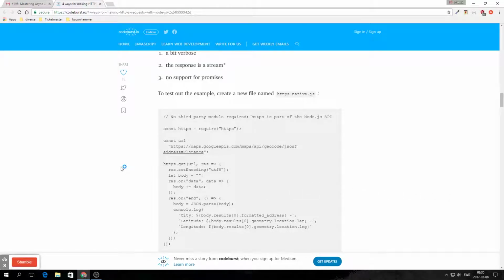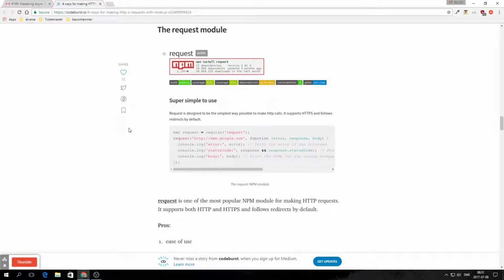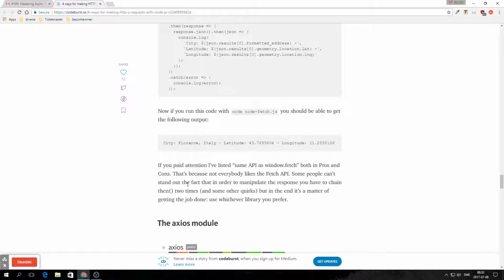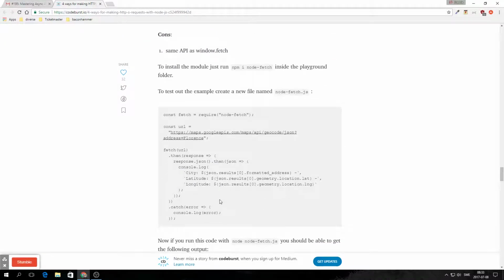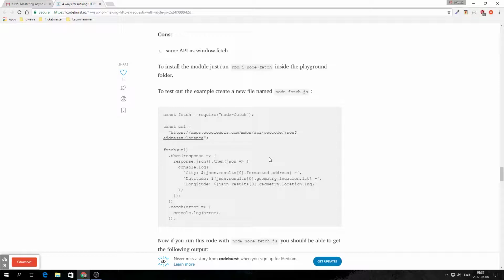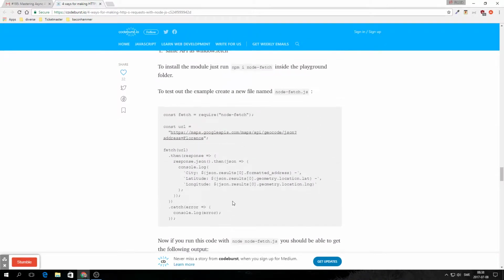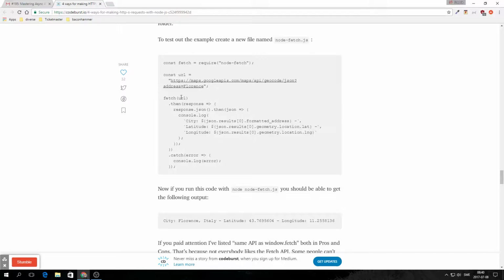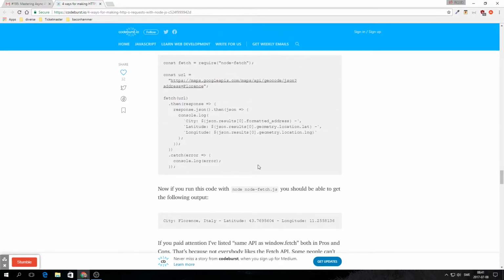Reviewing an article on making http calls in node and my thoughts on it #5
Talking about Node http interface and an article that talks about 4 different way to to http in Node.